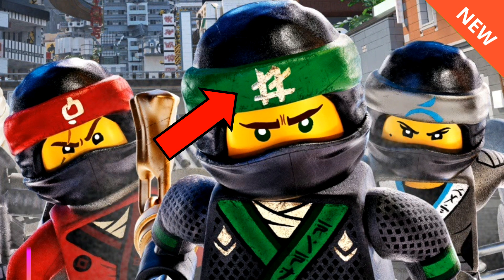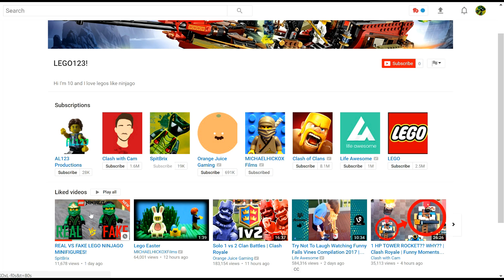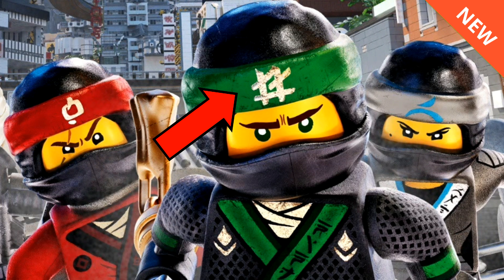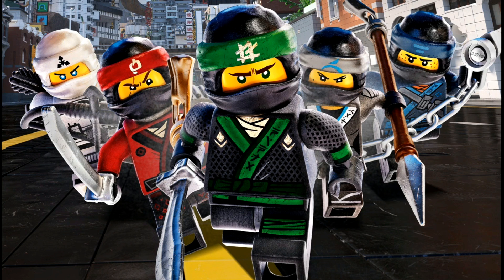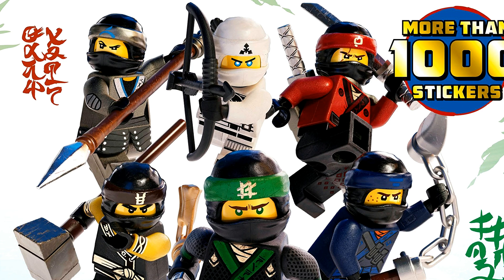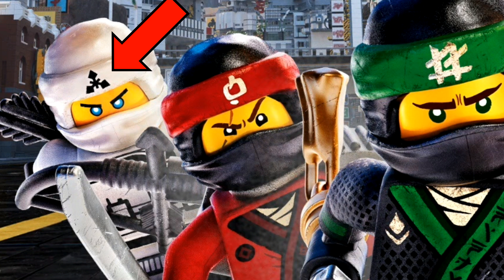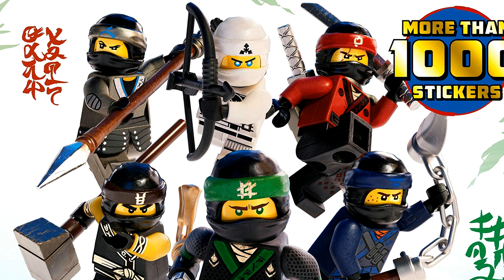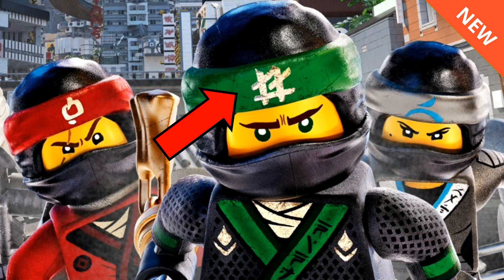What do the Ninja's Symbols Mean in The LEGO Ninjago Movie?!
This is an ongoing giveaway on my channel where you can enter to win a LEGO gift card! The winner will be announced in an upcoming future video of mine! Don't miss it! Good luck!
How to enter:
3. LIKE the video